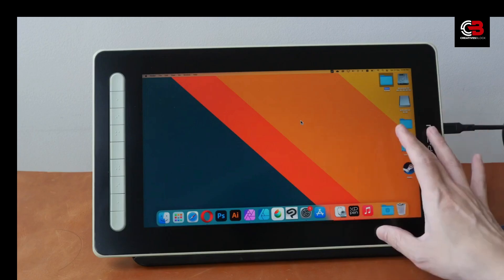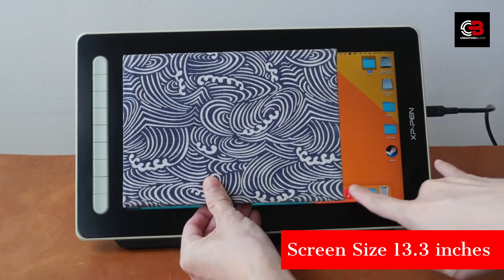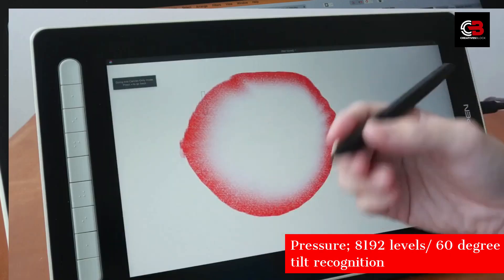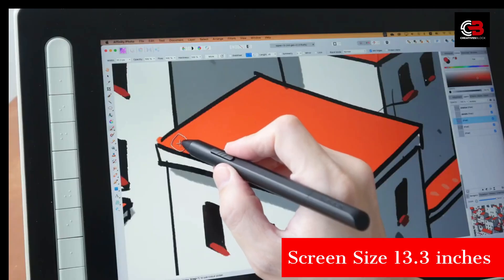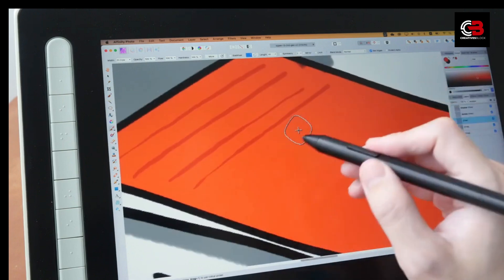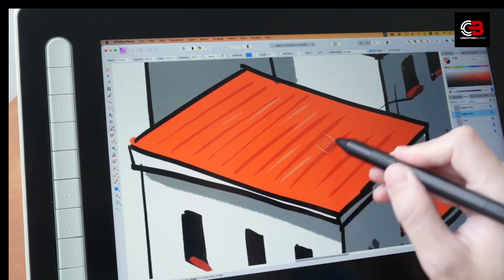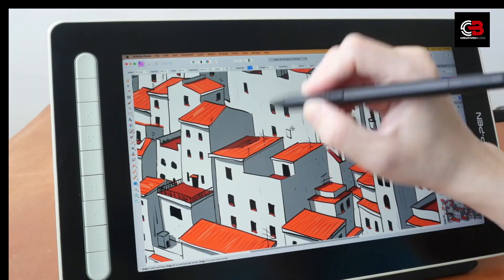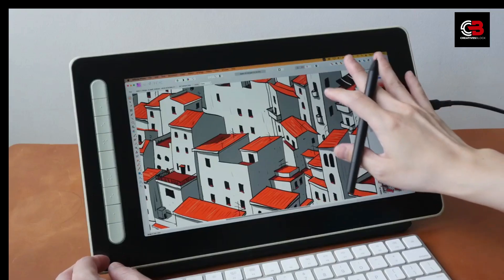XP-PEN Artist 13 (2nd GEN) - Display Tablet Review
XP-PEN Artist 13 (2nd GEN)

Video credit teoh

From the long list of Graphic display tablets, the XP-Pen Artist 13 (2nd Gen) is one of our top picks. But why is this? Before buying the tablet, I was consistently looking at the many reviews about it and found most of them as a good listing of the tablet’s features, but very few explained the features and how they would work for an artist like myself.